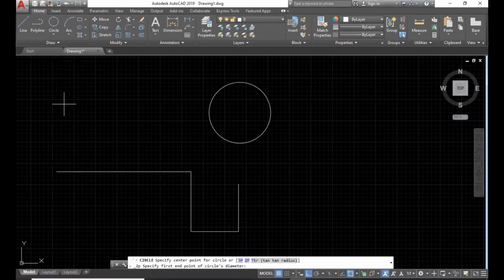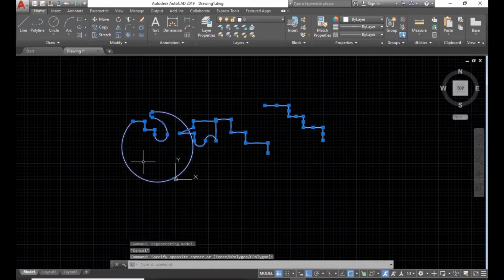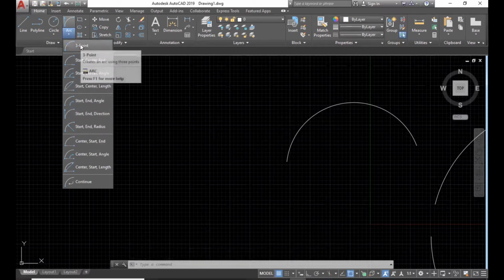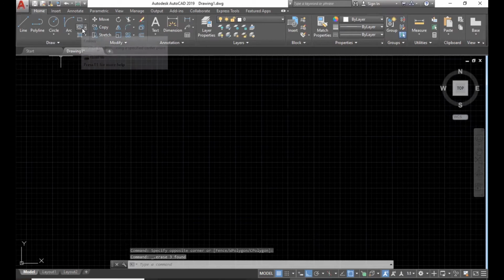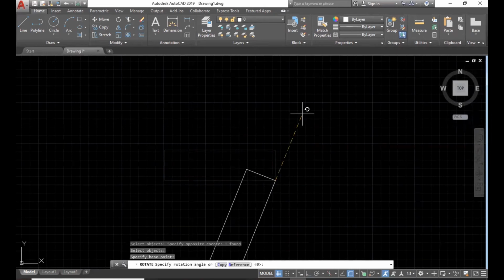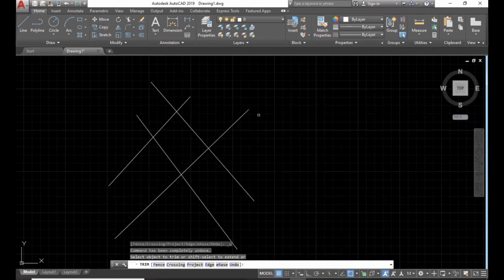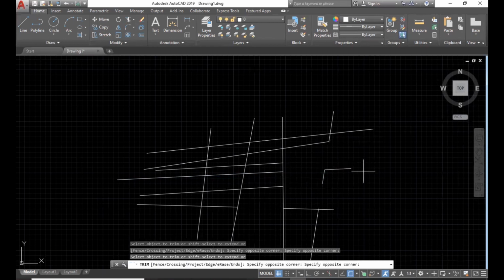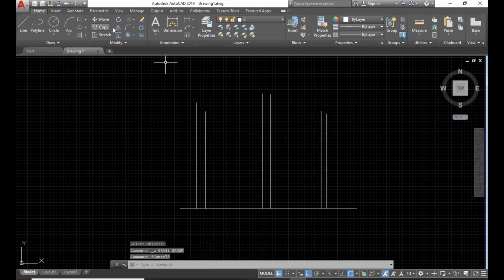AUTOCAD TUTORIAL PART3 DRAWIGN TOOL,TRIM,EXTEND,MOVE AND ERASE TOOL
AUTOCAD TUTORIAL PART3

IN THIS VIDEO EXPLAING ABOUSE BASIC DRAWING TOOLS AND SOME MODIFY TOOLS INCLUDE TRIM AND EXTEND.

DRAWIGN TOOL
TRIM TOOL
EXTEND TOOL
MOVE TOOL
ERASE TOOL